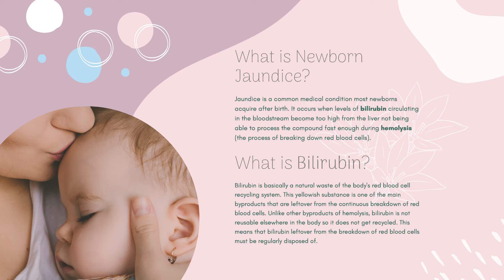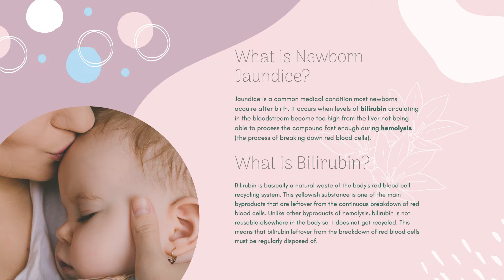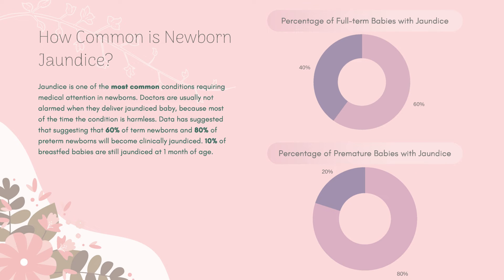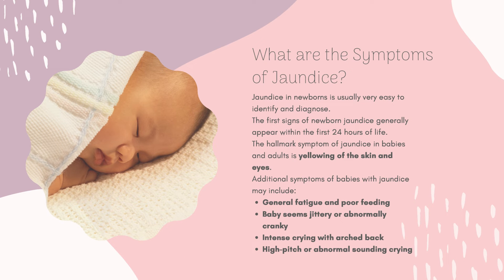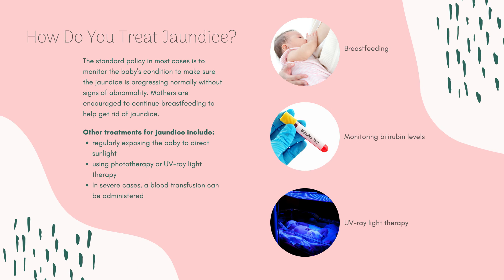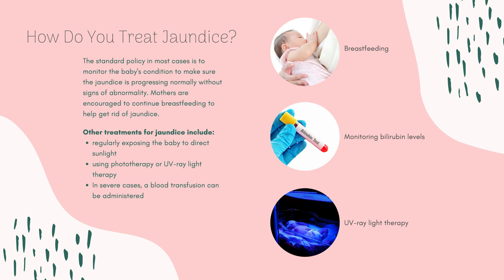Newborn Jaundice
Jaundice is a common condition in newborn babies caused. About 60% of all newborns will have some degree of jaundice. Learn about the causes of jaundice in infants and common treatments.